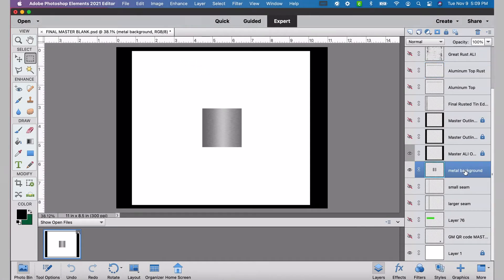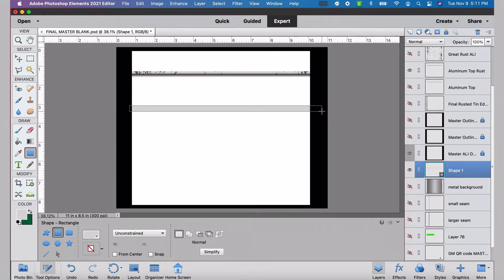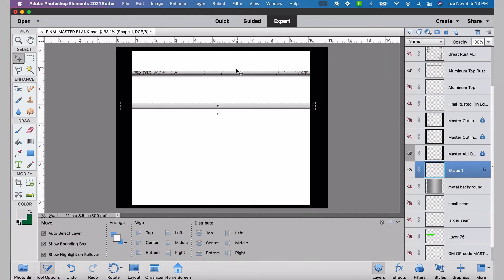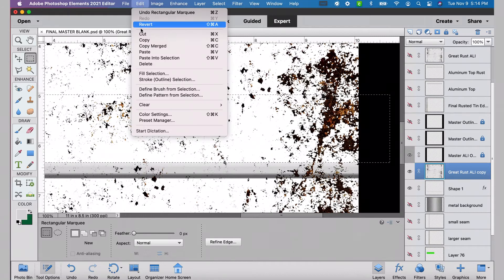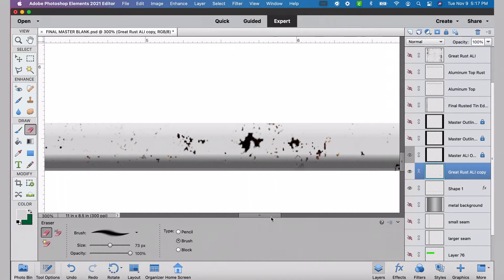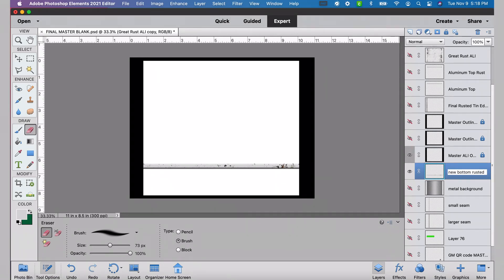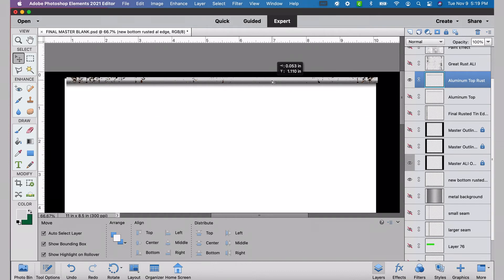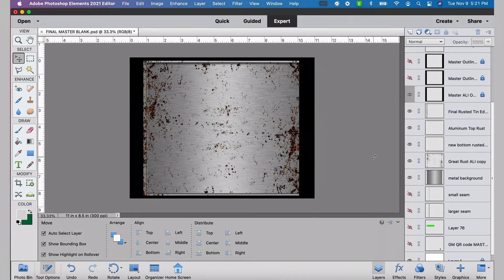Make A Sublimation Tumbler Design With Photoshop Elements, Part Two (includes free png layers!)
Hey, and welcome! In this episode, we’re starting to create our tumbler design! This is the second of several videos in this series. By the time we’re done, we will have created an image that I’ll share with you. AND, you can be part of the process by joining our Facebook group. As we build the image, I’ll ask for suggestions on ideas that you can help with over on the Facebook group page. (Below are the first questions!)

I’m on a MacBook Pro and I’m using Photoshop Elements 2021. I’m not sure about your Photoshop skill level, so I’m going to try and point everything out and go slow.

I was never taught Photoshop, I just learned it on my own (before YouTube!). Now hopefully I can help you create cool files using Photoshop Elements! If you don’t know anything about Photoshop, I assure you, you can learn, even without this series! (There are a bunch of YouTube videos that will help!) Just be patient and take baby steps!

Next weeks video won't be part of this series, and I’ll be taking Thanksgiving week off, but for Part Three, I’ll need to have a color palette for the label. So that’s where you can help.

I have a polling post on the Facebook group page with a selection of colors. You’re gonna help with the design by picking the color combination that we’ll use, so between now and Thanksgiving day (November 25th), please go over and vote!

I’m also going to create a post for you to give me ideas on the fictional place this mystery can is made and/or distributed. (Orlando, Florida; Wichita, Kansas; Humpdittydoowah, Alabama, etc.) So, if you feel inclined, find that post and tell me where this can will be from. You can suggest where you're from, the name of a place you think is funny, a made up place, whatever you want! I will tell you, this final design won't be anything serious! I’ll pick from that post on November 25th as well.

If you’re not a member, make sure to go join so you can help to design this thing. We still have a lot of decisions to make, the most important being, the actual name. We're gonna have to put someone's name on it! But more on that in the next video! Here’s the link to the Facebook group

If you’re looking for some unique designs, be sure to check out my digital design

Here’s the link to the background metal layer. Google drive file

Here’s the link to the top/bottom tin can layers, rusted and non-rusted, including the layer we made. Google drive file

Here’s the link to the rusted and non-rusted metal side seam layers. Google drive file

All files/images will be available until the end of the year.